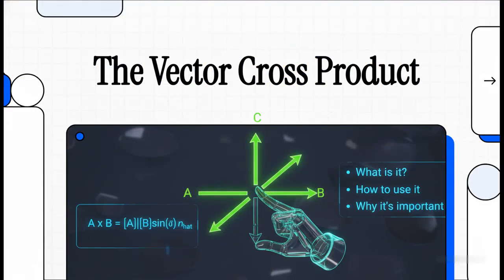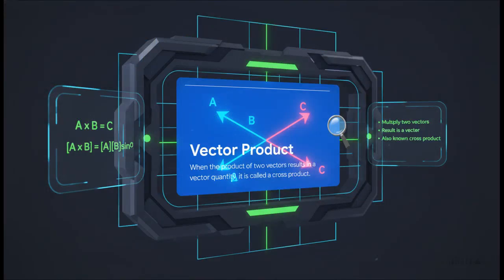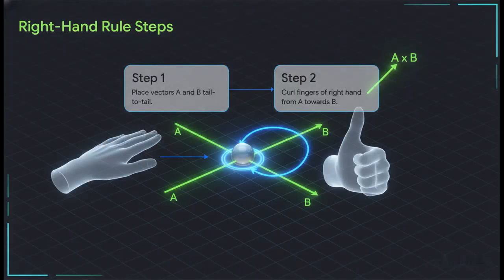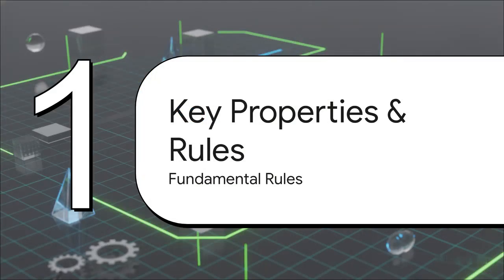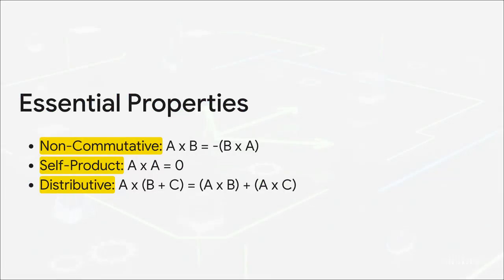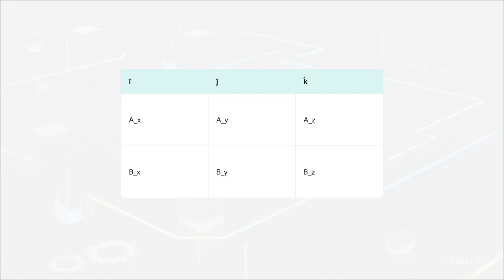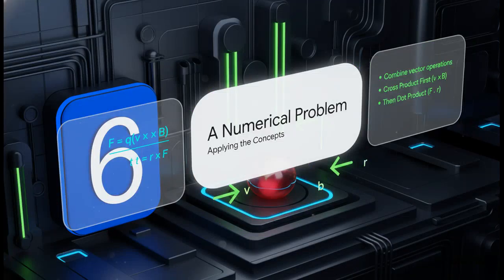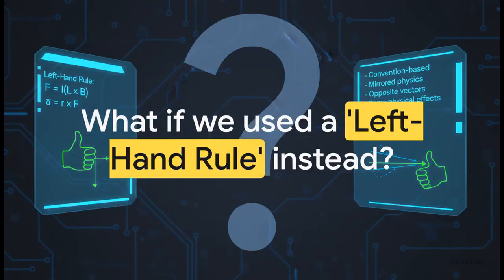"Physics with Tariq: college physics lectures. clear concepts, .